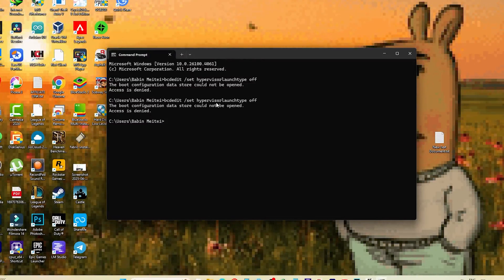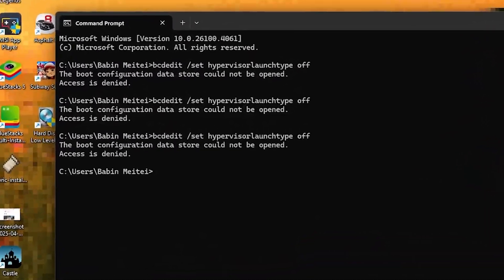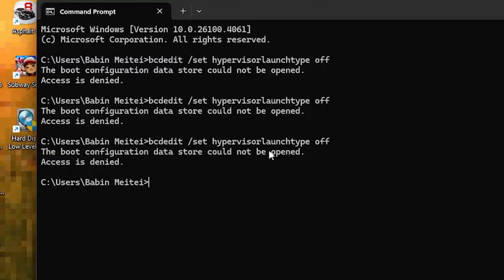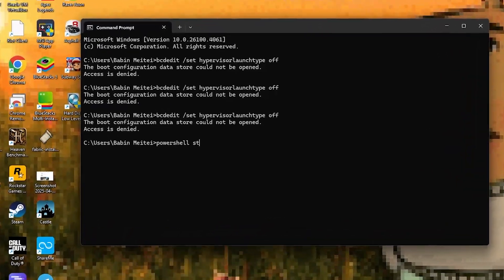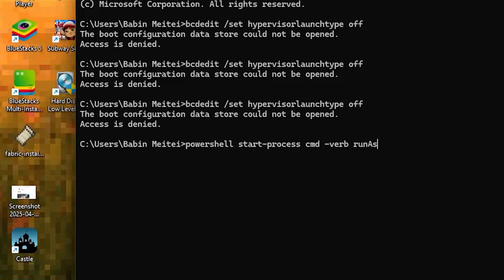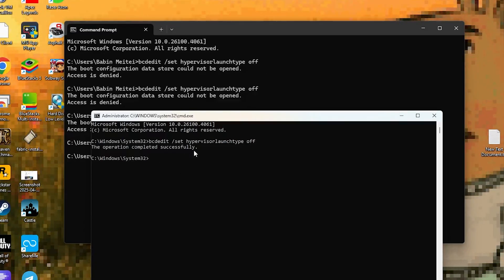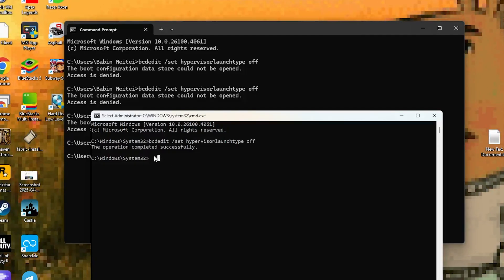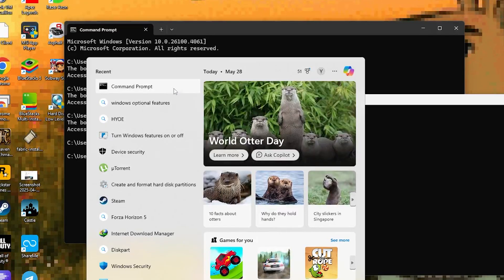The Boot Configuration Data Store Could Not Be Opened Access is denied” Error in CMD FIXED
Are you getting the error:
"The boot configuration data store could not be opened. Access is denied."?

Don't worry — this usually happens when CMD is not run as Administrator. In this video, I’ll show you the easiest way to fix this error using a simple command that opens CMD with admin access — no need to restart your PC or dig into settings!

✅ CMD command to run as admin:
powershell Start-Process cmd -Verb runAs

✔️ Problem solved in minutes!